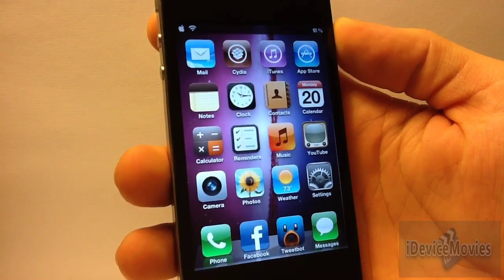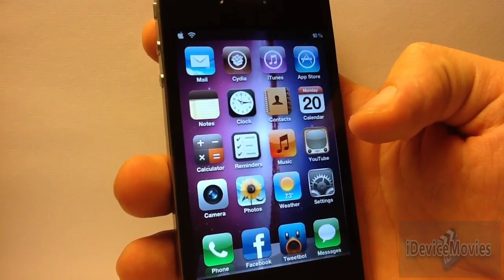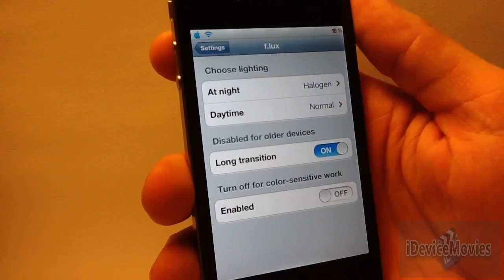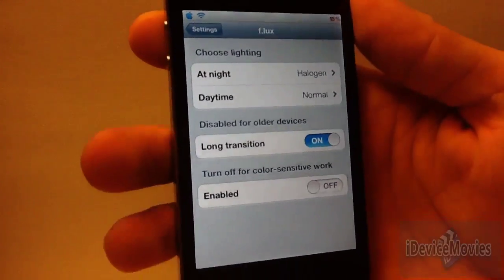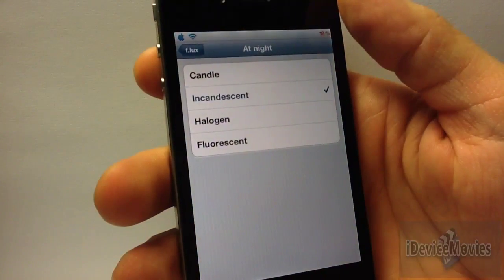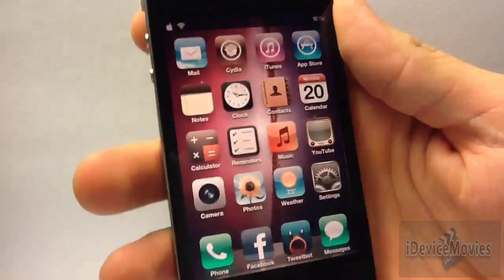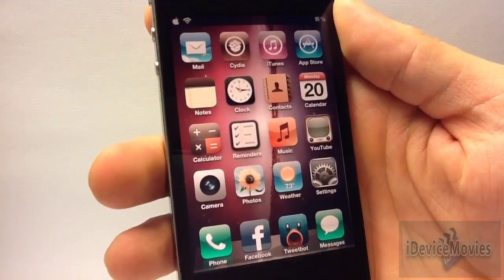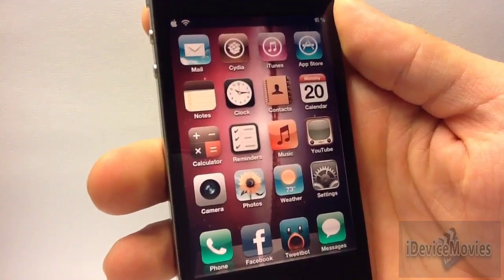Best Cydia Jailbreak Tweaks: F.lux - Customize The Backlight on your iDevice for iPhone and iPod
F.lux FREE from Cydia